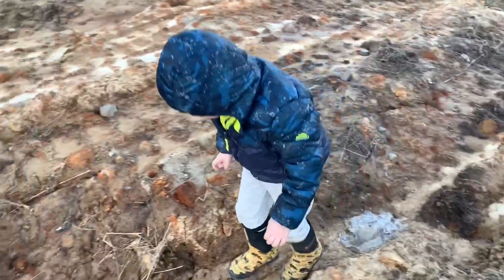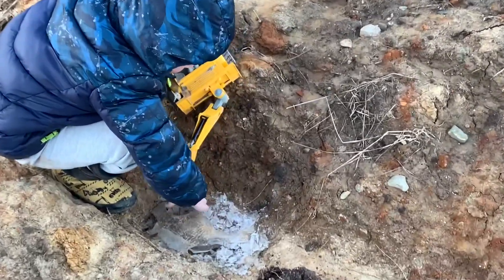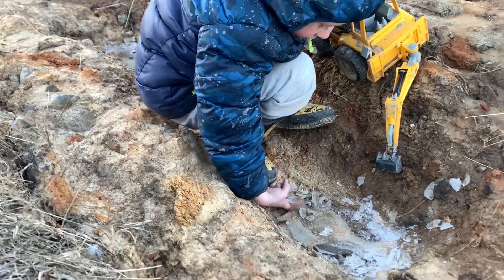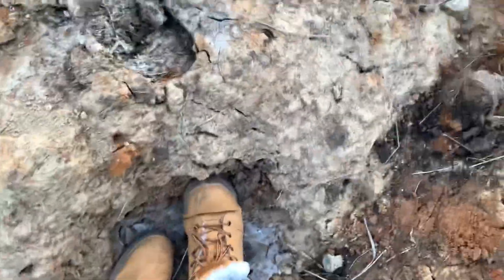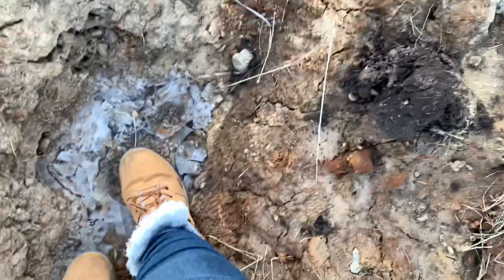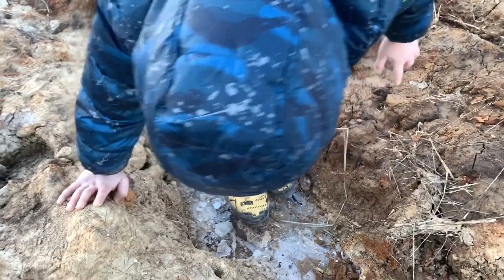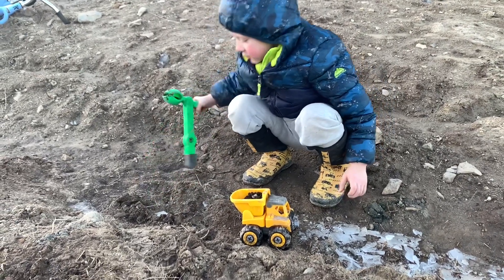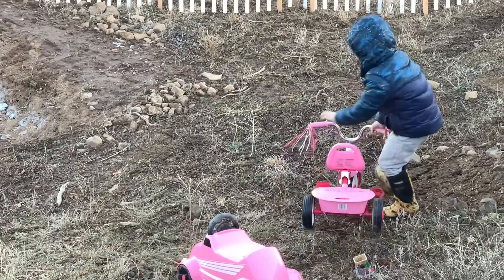Rowan playing January 2021